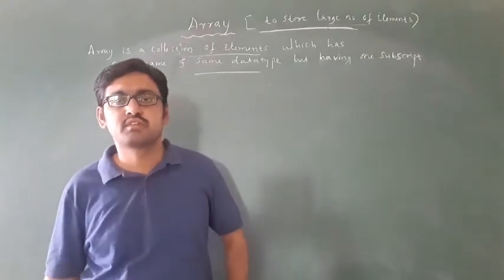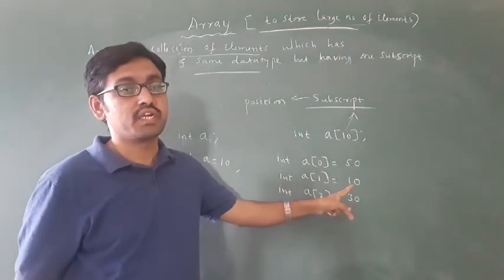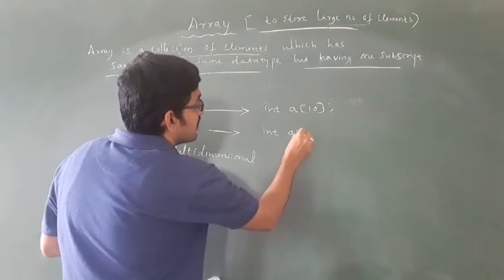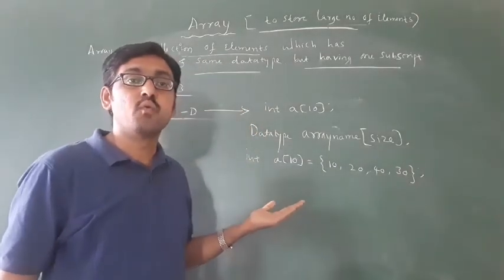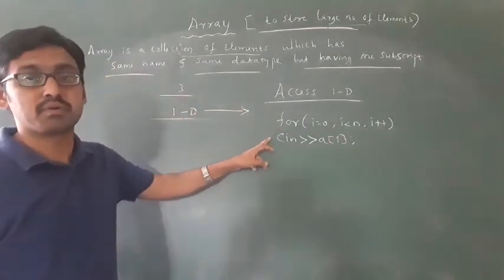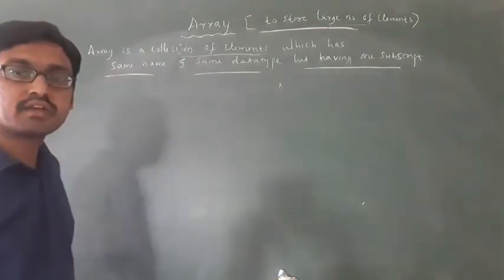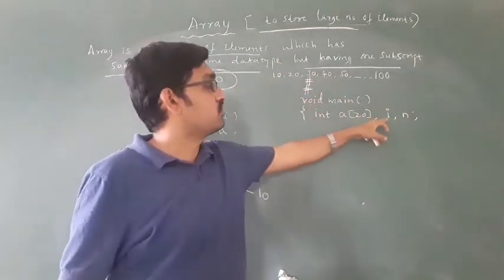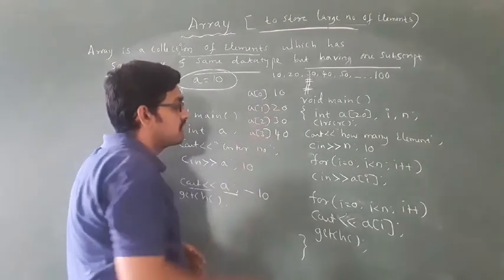video4 one dimensional Array